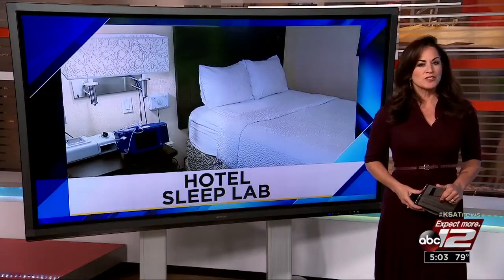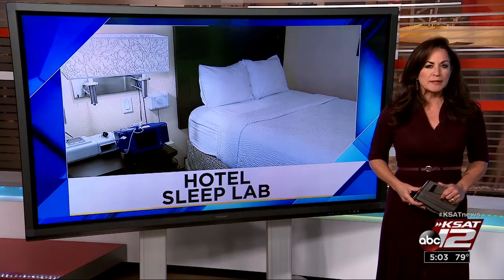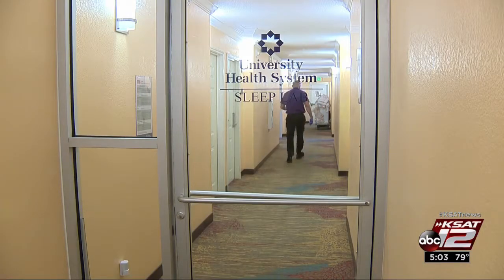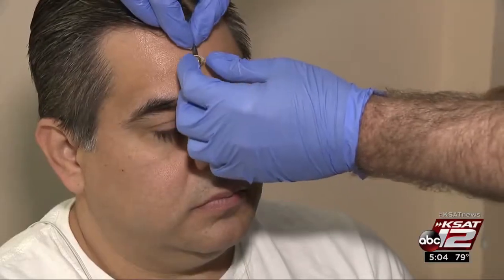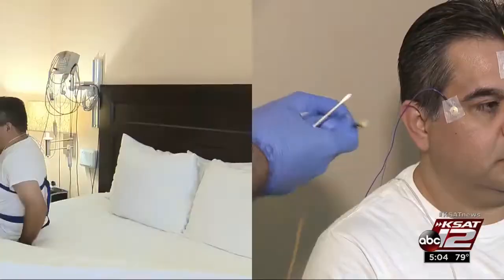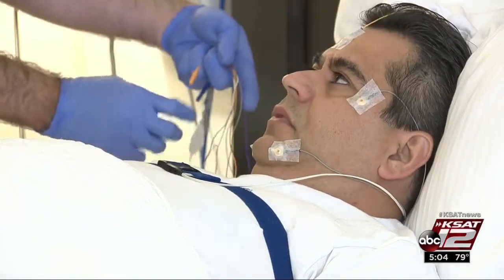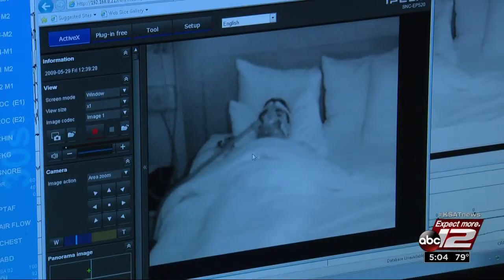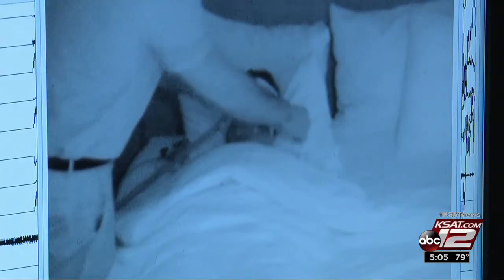VIDEO: Local Hotel Houses Sleep Lab for University Health System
Eight Rooms Outfitted with Sleep Technology